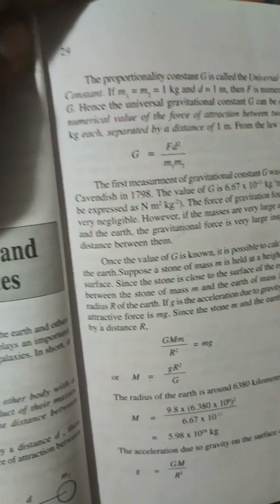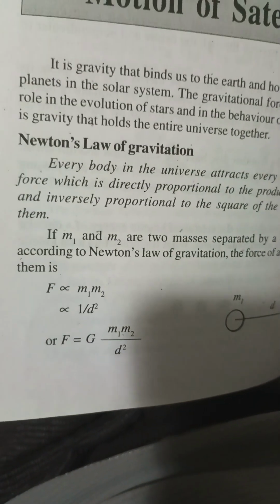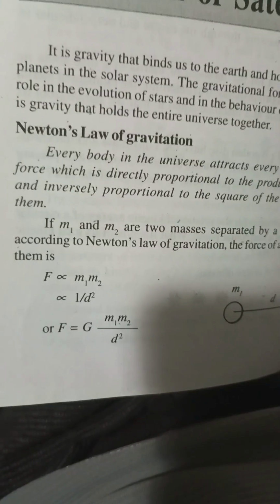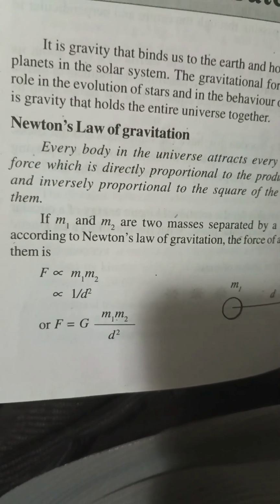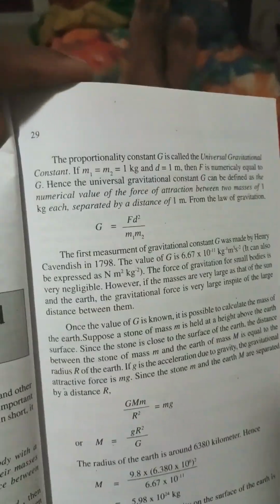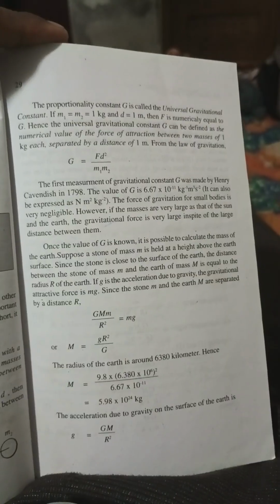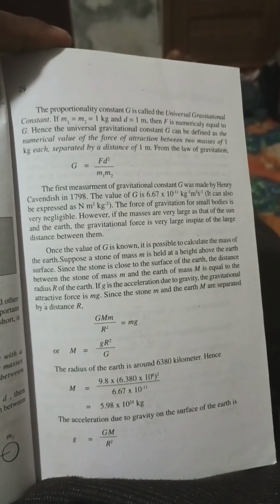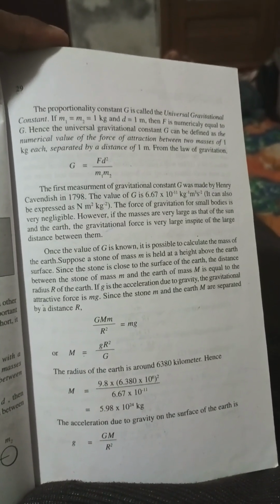Physics in diploma part 1